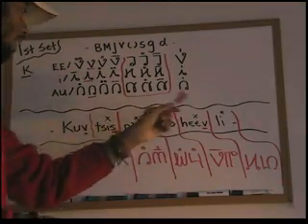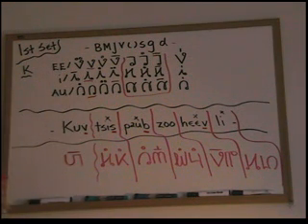Pahj Hauj (Part 4)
Phaj hauj alphabet